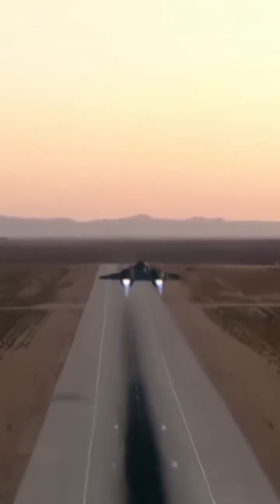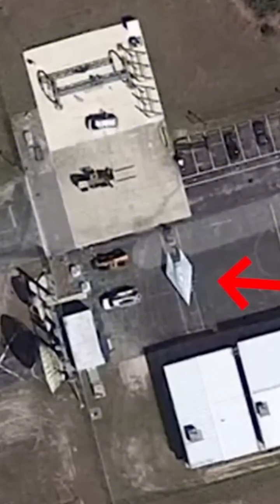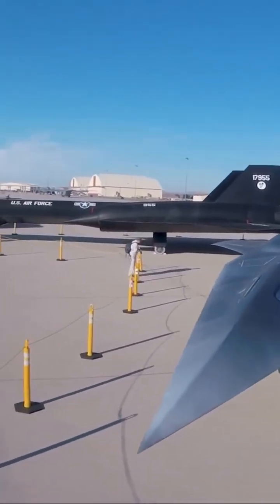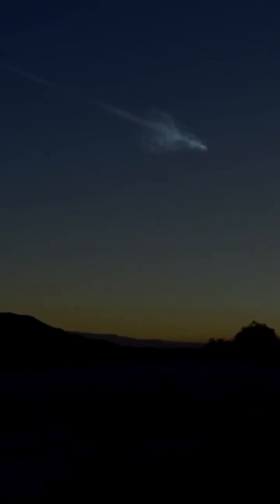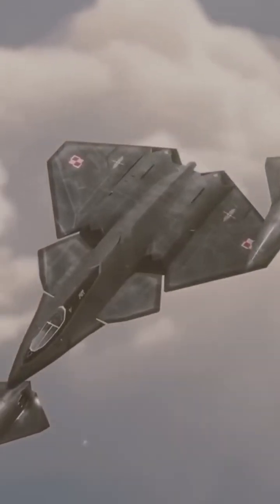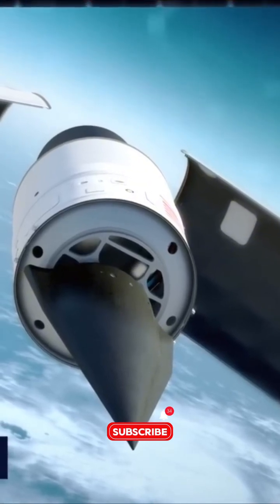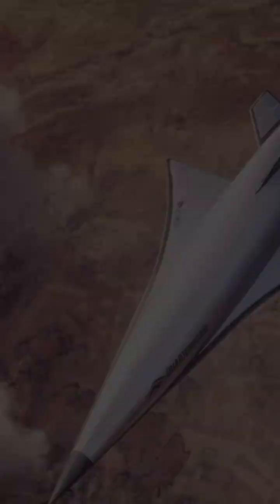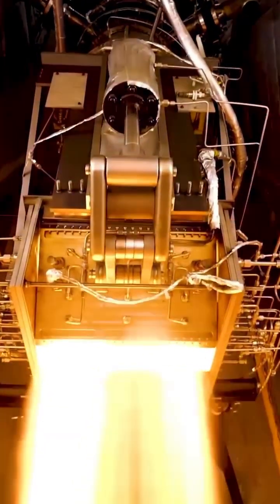USAF Classified Hypersonic Project: SR72 Darkstar by Lockheed Martin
US Air Force Classified Project: SR72 Darkstar by Lockheed Martin -

Are you ready to dive into the world of Aerospace Mysteries today we're unpacking the enigmatic locky Martin s r72 also known as the son of Blackbird first off is the SR 72 even real rumored to be in development since 2007 this super fast aircraft has caused quite a stir with its maximum of over MOX 6 the potential for purchase by the USAF and leaked concept art the excitement is palpable but here's the catch while some sources refer to this project as the Dark Star the real nickname is yet to be officially confirmed and let's not confuse it with the suers Sonic jet from TopGun Maverick in fact locky Martin built a mockup for the movie showcasing just a glimpse of what this futuristic aircraft could be now onto the juicy details the SR 72 Builds on the lessons learned from the htv2 and if all goes as planned the SR 72 might be in service by 2030 revolutionizing the Aerospace industry but the real question remains what will power this Beast with a combination of a turbine engine and a dual mode ramjack Sr 72 aims to reach unmatched speeds and let's not forget about the Advanced Materials unconventional fuels and potential for stealth and operational versatility the SR 72 is not just a figment of our imagination it's a glimpse into the future of Aviation.  American Defense Manufacturing, Lockheed Martin Stock, Lockheed Martin Ceo, SR-72 Darkstar S400Missile Buy